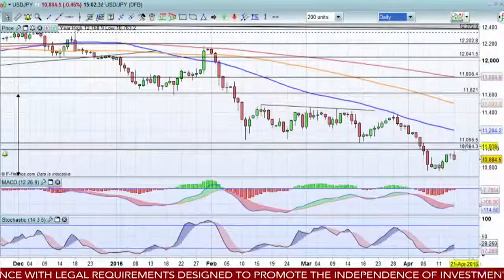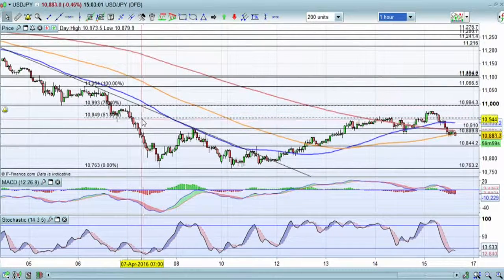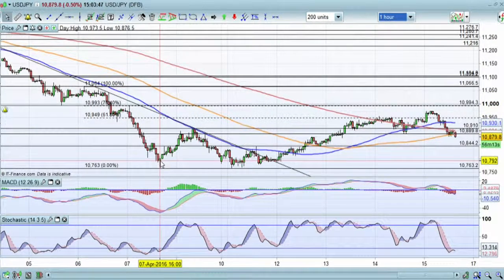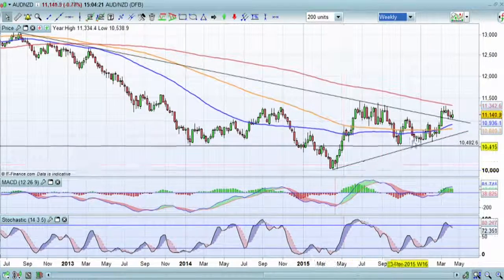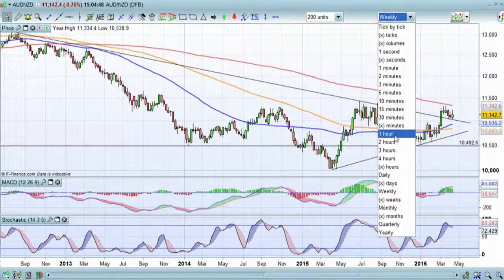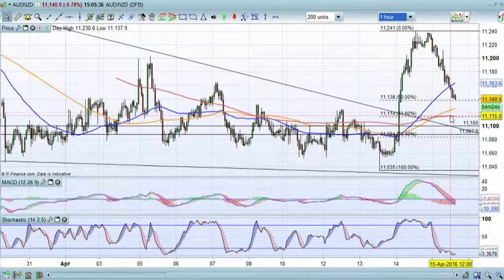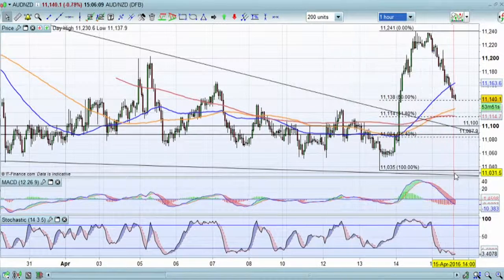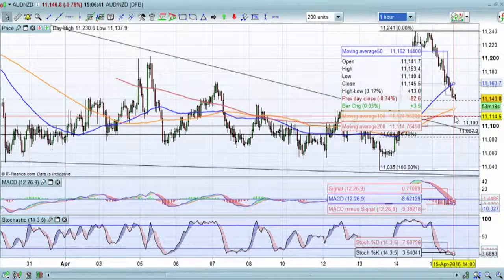TRADE OF THE WEEK: Long AUD/NZD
15 April 2016: IG analyst Joshua Mahony chooses to long AUD/NZD during a week which sees RBA meeting minutes, Australia CB leading indicators and Australia’s NAB business confidence.